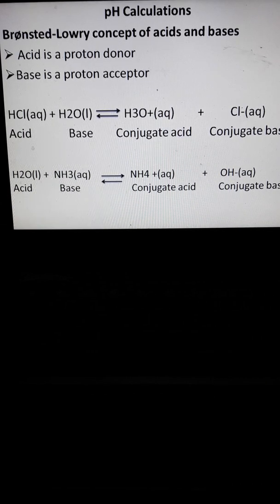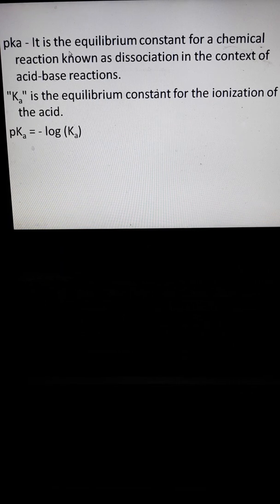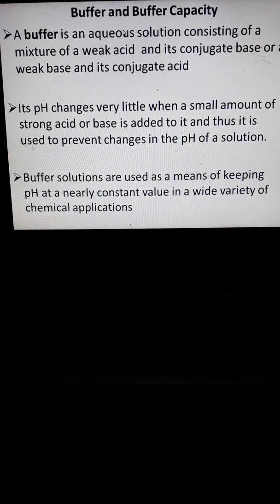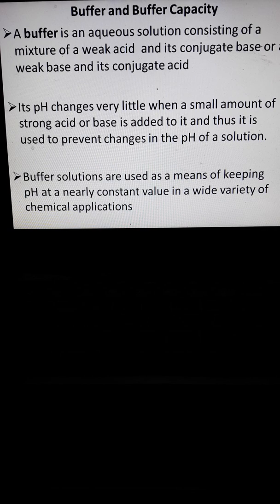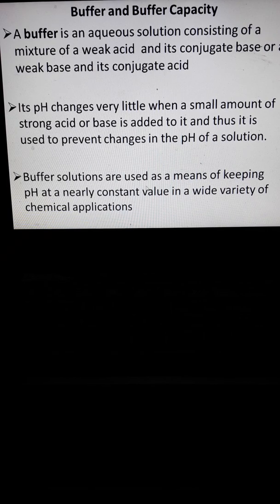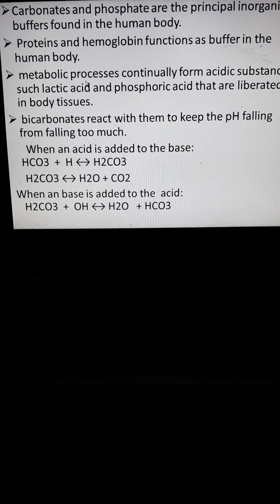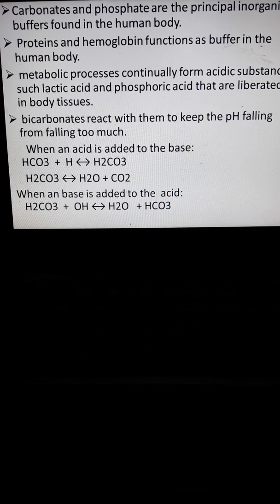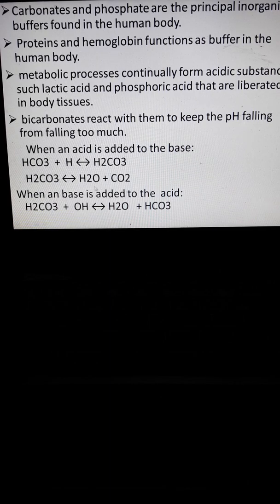BIOCHEMISTRY LAB PART 1